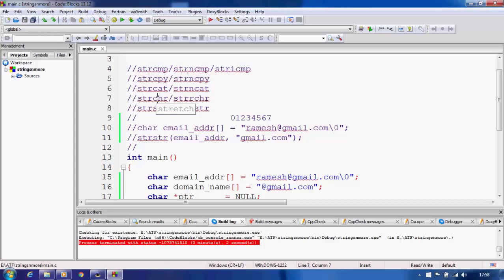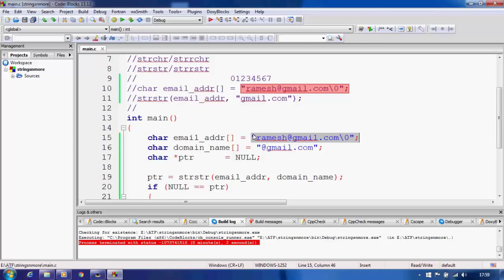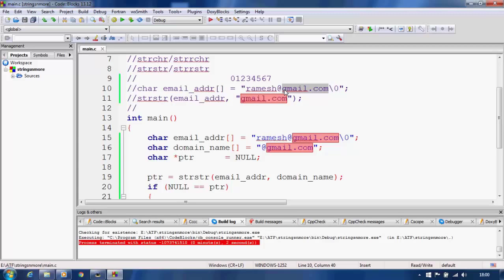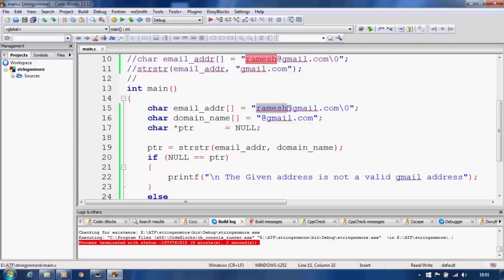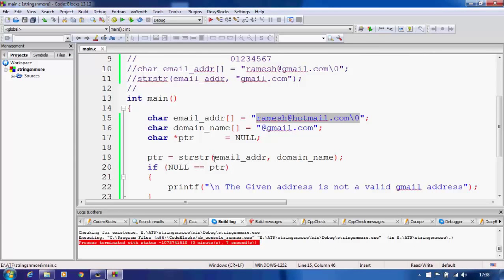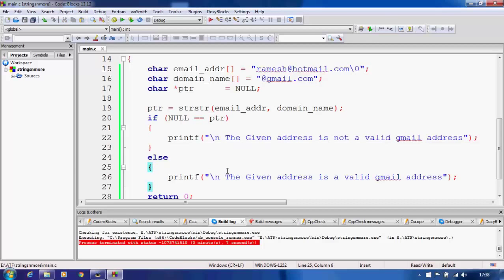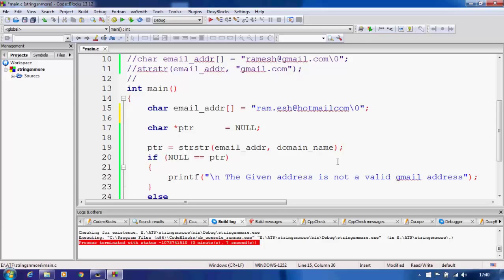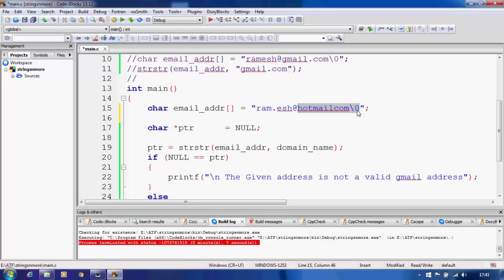58. | String Functions | Strstr function, Strchr function in C Programming Language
String Functions | Strstr function, Strchr function in C Programming Language:
Computer Applications,

strstr function and application
strchr function and  application